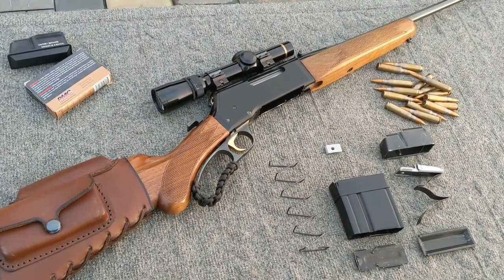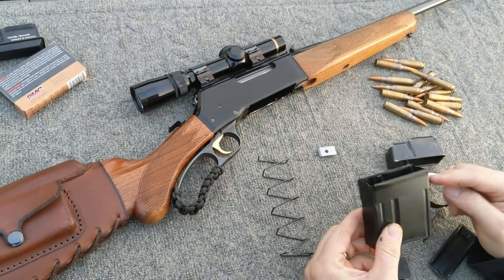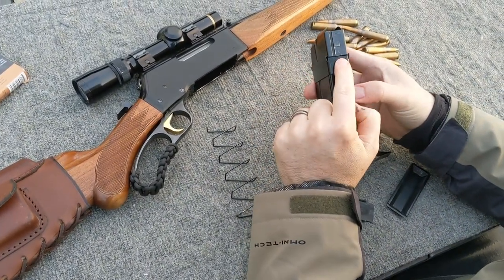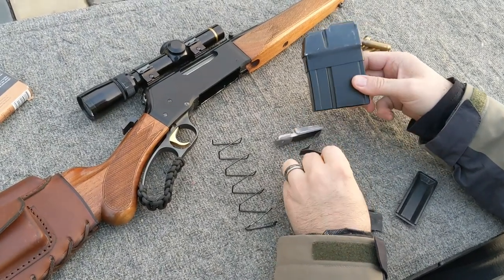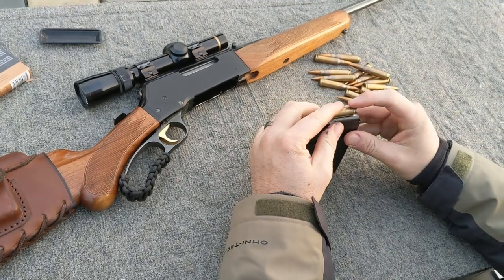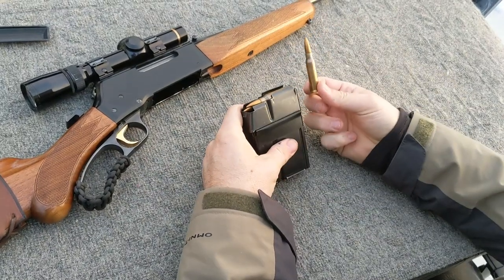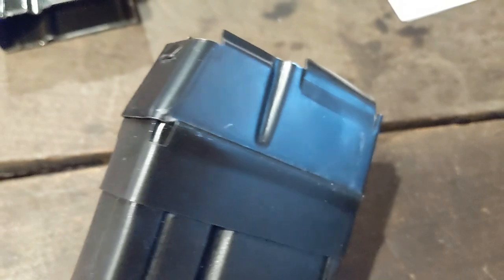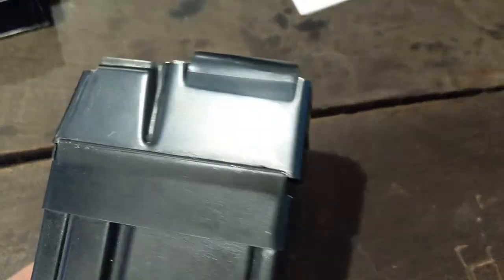Browning BLR extended magazine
This is a final prototype for a +10 magazine extension for the Browning BLR rifle.